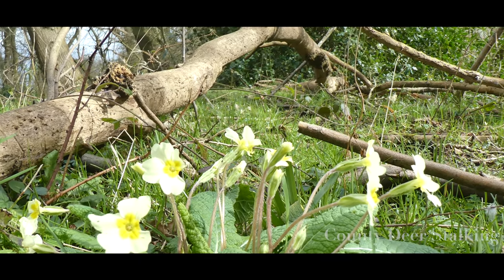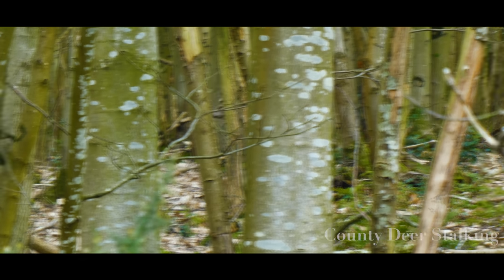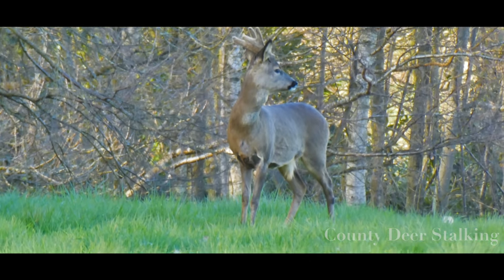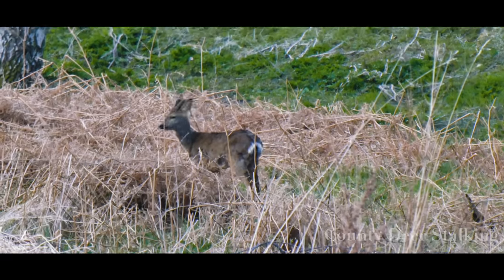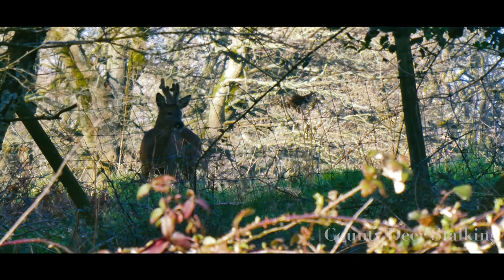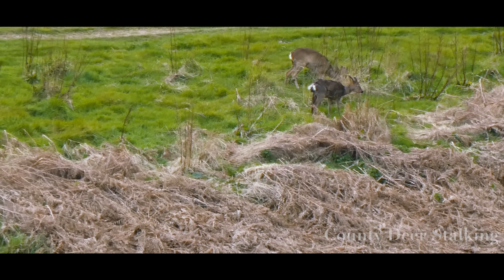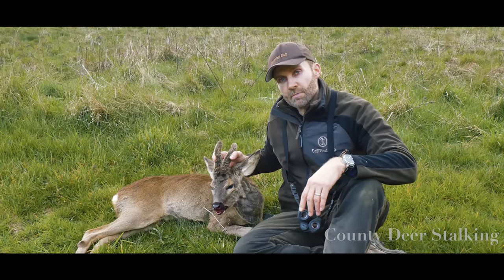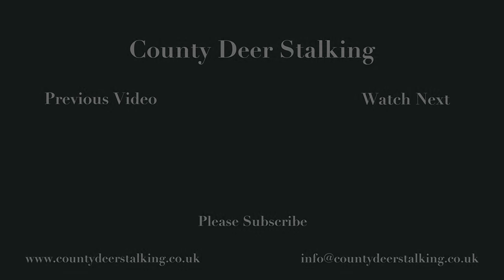Fatal Shot on a Murder Buck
In the following film, we hunt and shoot a Murder Buck at our grounds in Hampshire and in doing so, capture some of our finest footage to date.

If you would like to learn how to hunt deer a great place to start is by taking the Proficient Deer Stalker (PDS1) Course. You can take the course online now, via the following